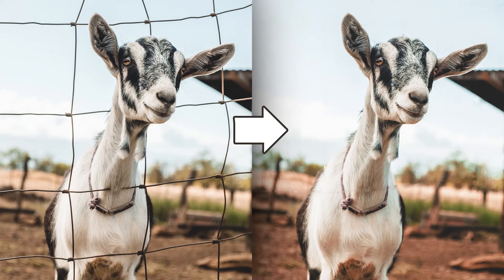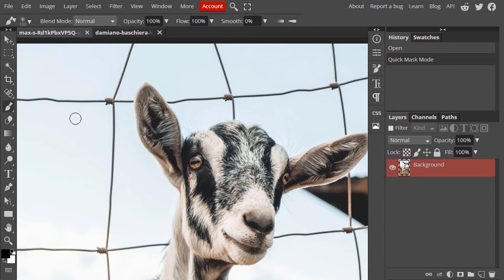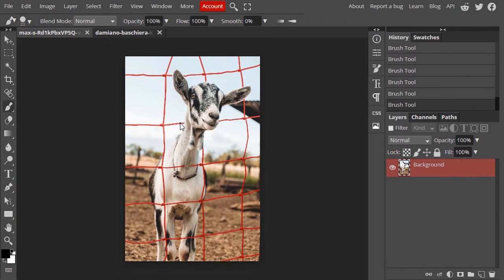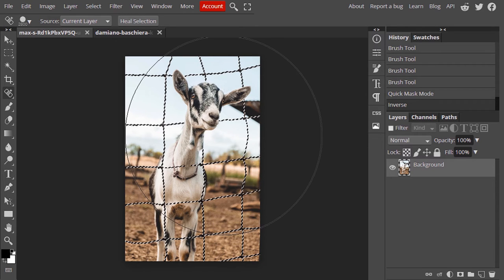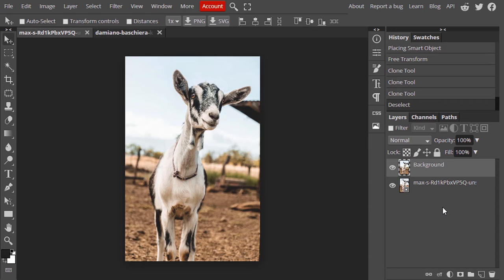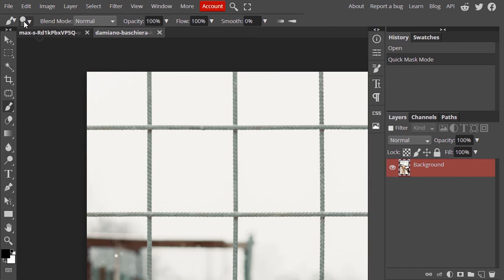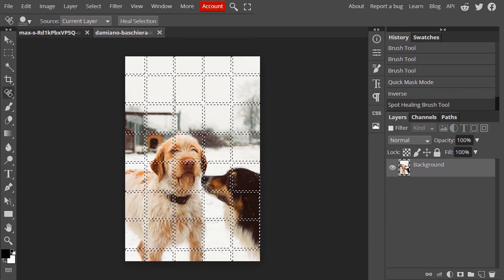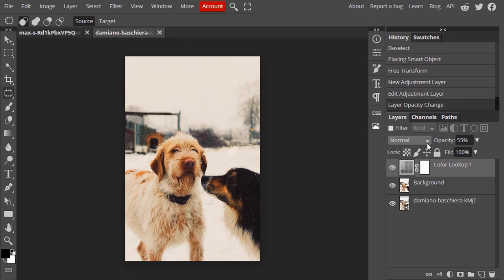Remove Fence from Photo using Photopea | Photopea Tutorial | Browser Photoshop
Photopea Tutorial - Remove Fence from a Photo using a Free Online Photo Editor Photopea

Hi Everyone, This is Daniel. In this video I'm gonna show you How to Remove Fence from a Photo using a free online photo editor called Photopea.

Note:
Photopea is the Browser Alternative for Photoshop. You can try this same method in Photoshop as well

Steps:
1. Drag and Drop the Image in Photopea. Sample Images
2. Select Quick Mask Mode
3. Select Brush Tool with Black Color
4. Draw over the Fence
5. Deselect the Quick Mask Mode it will make the drawing to selection
6. Inverse the Selection
7. Select Spot Healing Brush and Draw over the selection
8. Remove Errors using Patch Tool and Clone tool
9. Enhance the Colors